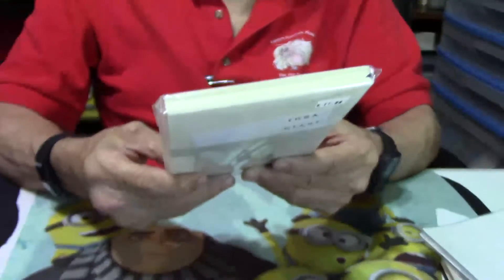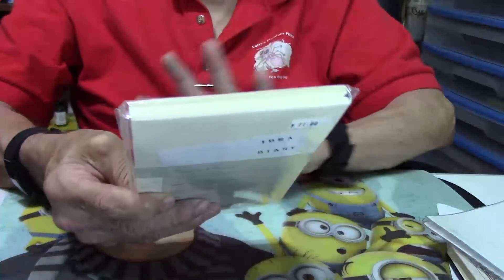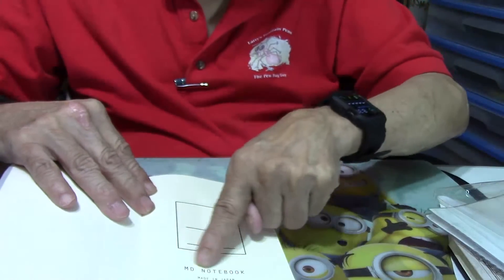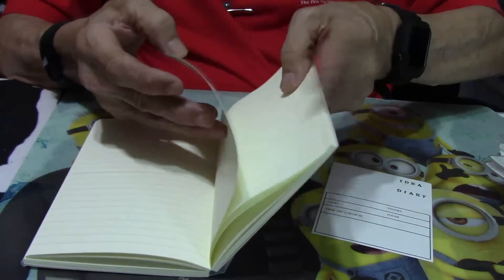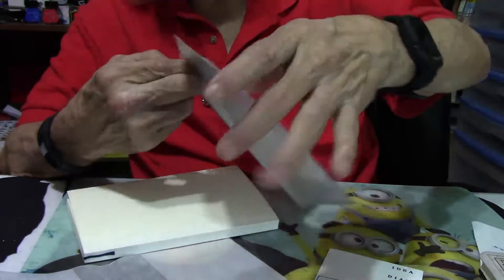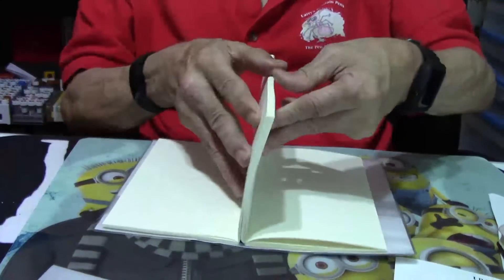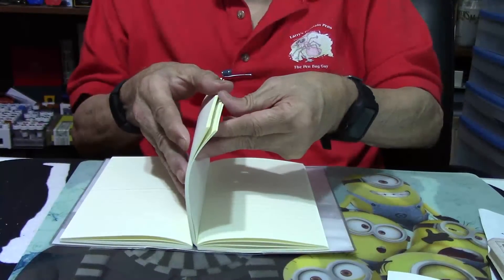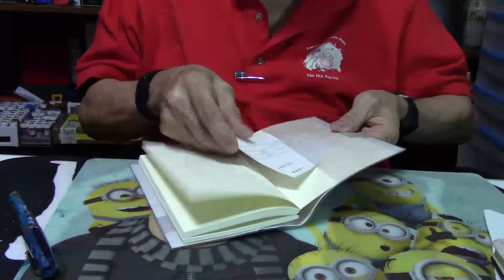Episode 768 Midori Notebook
A review of a Midori notebook.

LIKE:  Did you like this video?  Please hit the "like" button!